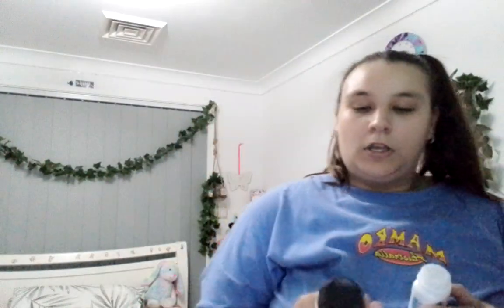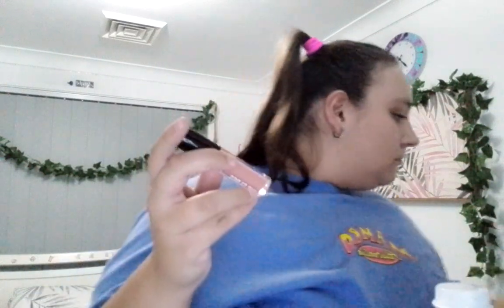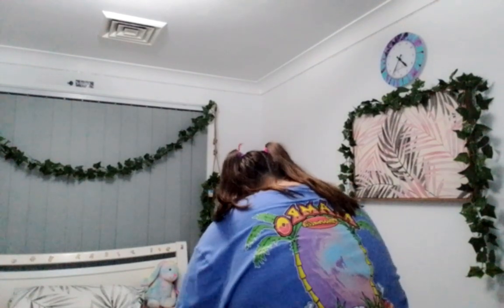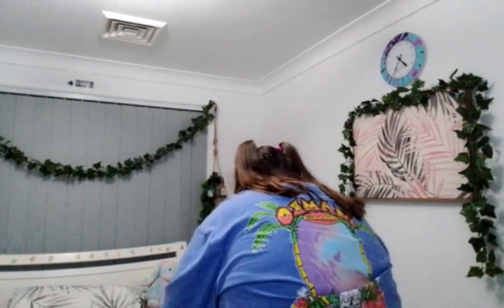Pack with me to go to South Nowra to visit my auntie and uncle with my family & the twins (2023)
I'm going to South Nowra for 3 days for the weekend with my mum's dad, Sammy, and summer
Tomorrow's video is going to be part 6 of dancing to the og wiggles songs